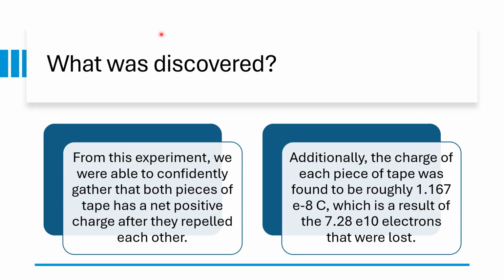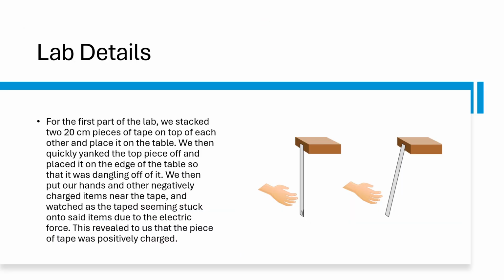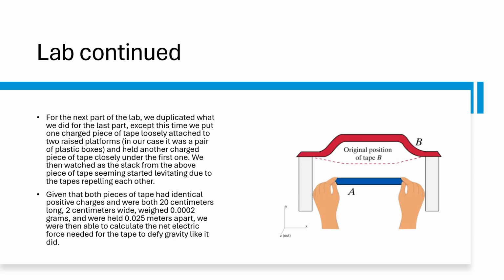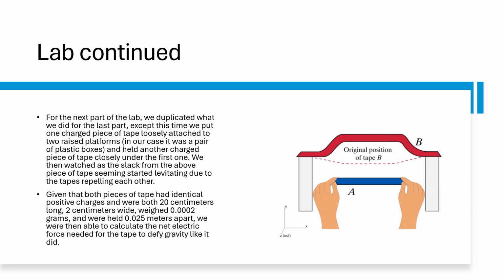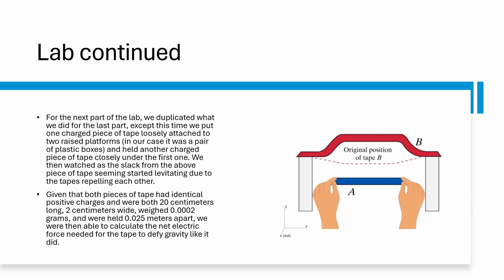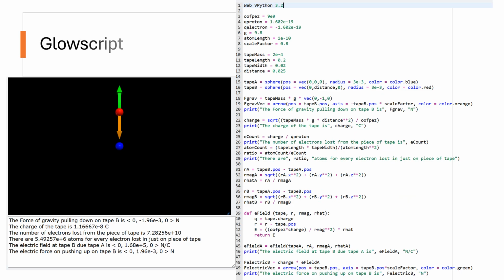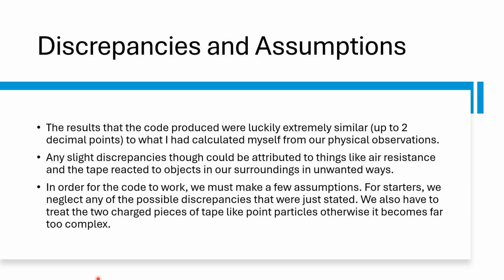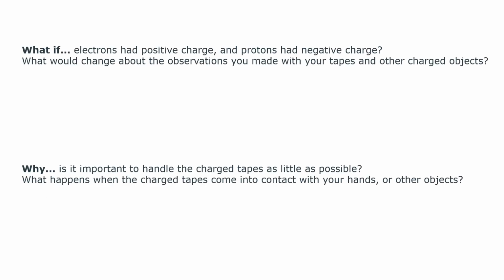Charged tape physics 2212 lab 1